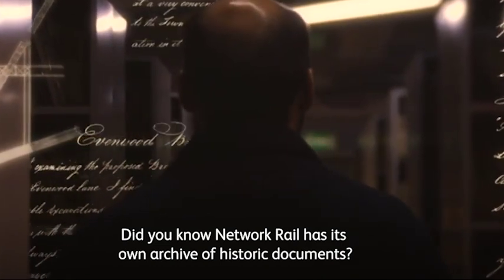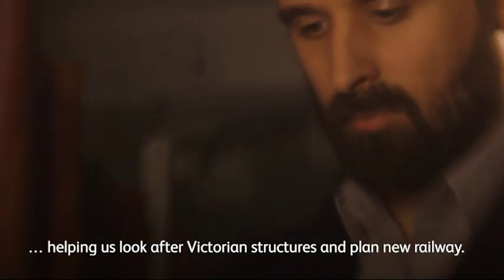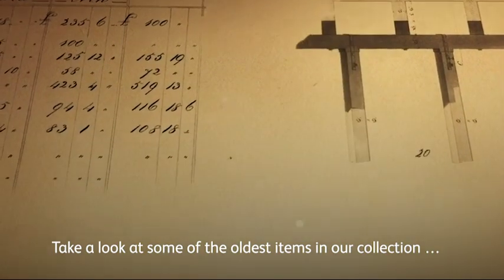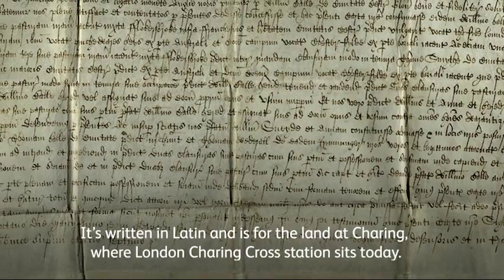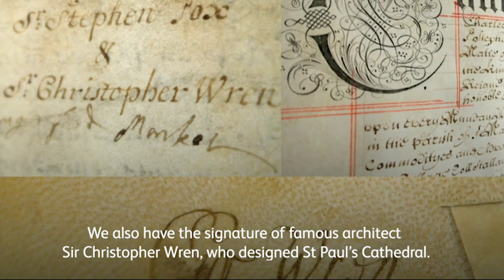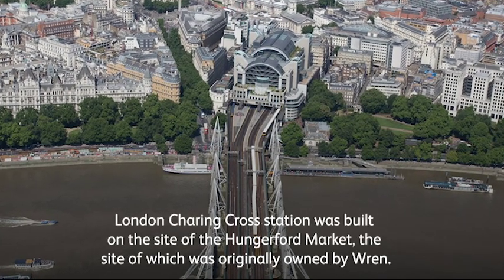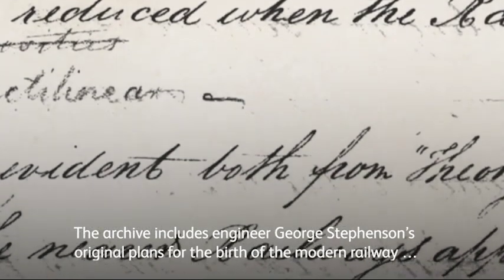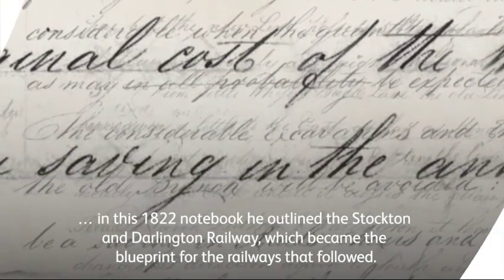Oldest items in our archive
🧐 Did you know we have our own archive, with items dating back hundreds of years? 😯

📜Here are some of our oldest pieces ...